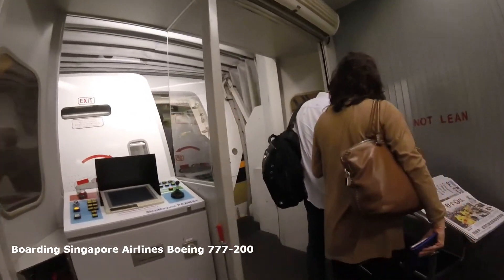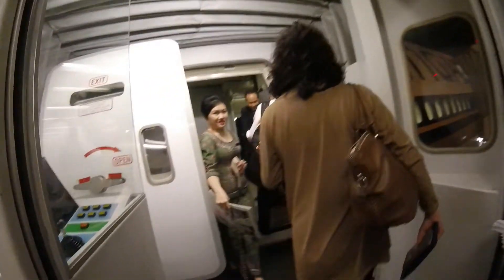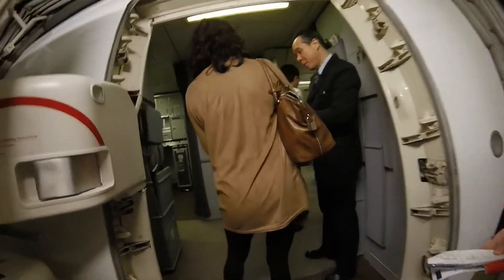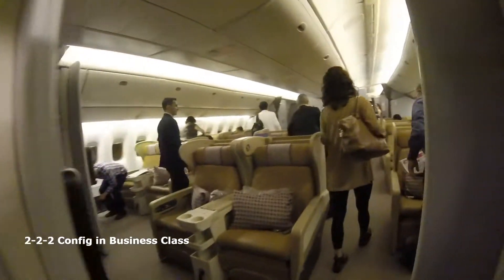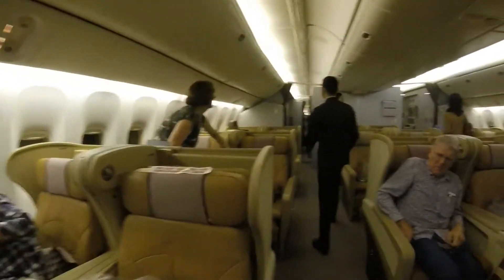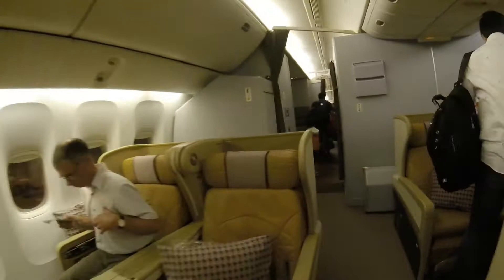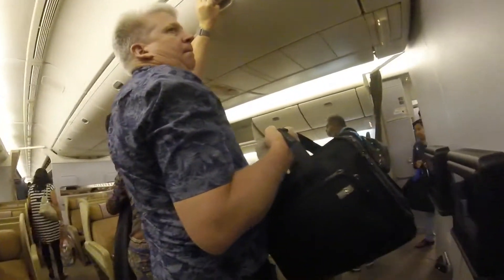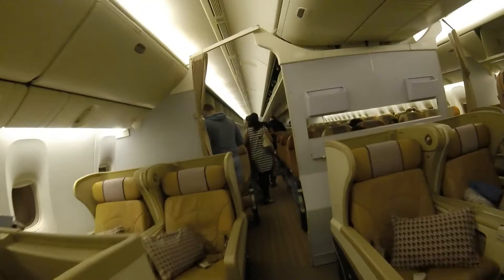Boarding SQ 777 200 Singapore to Australia Regional Business Class 2016 When Can We Fly Again?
Blast from the past.  Footage from 2016.  I was boarding a Singapore Airlines Boeing 777-200 jet en-route to New Zealand.  This was the Kangeroo route, where SQ operated for a short while.  This jet was configured with 2-2-2 in Business class.  I walk to my seat, which was a window seat.  When can we fly again?

Care for more Singapore Airlines flying videos?

Review of Singapore Airlines Exit Row Seat Airbus A350 Singapore Airlines SQ368 SG to Milan Review

Milan to SG Singapore Airlines Airbus A350 Day Flight Economy Review Great Service! Part 1 SQ 367